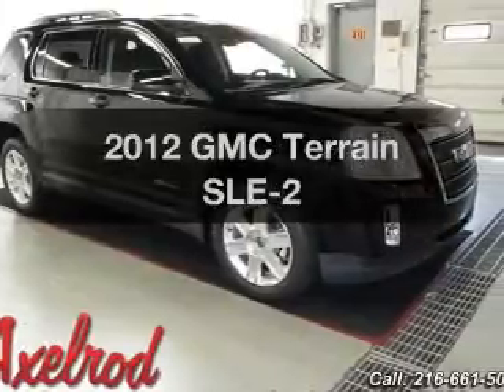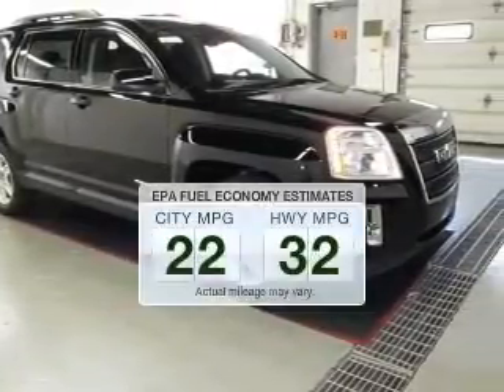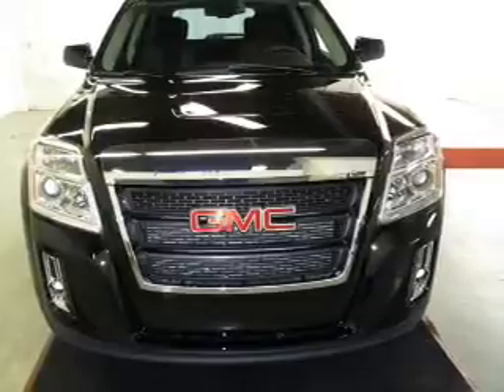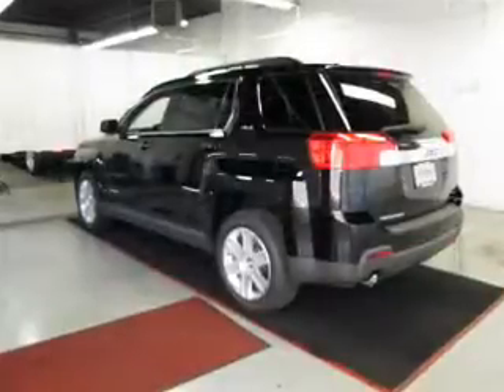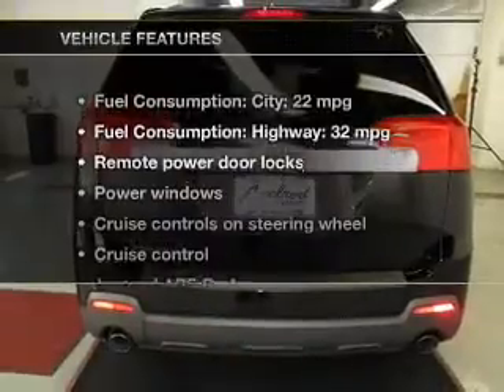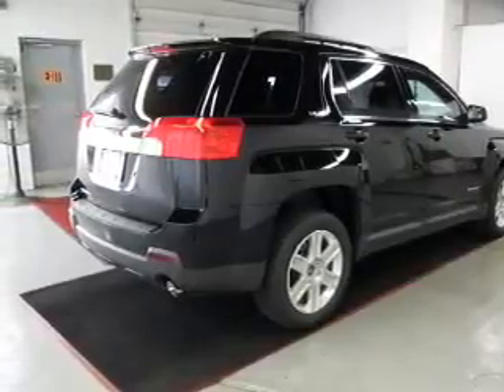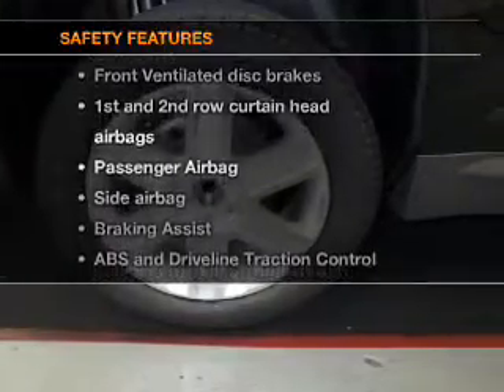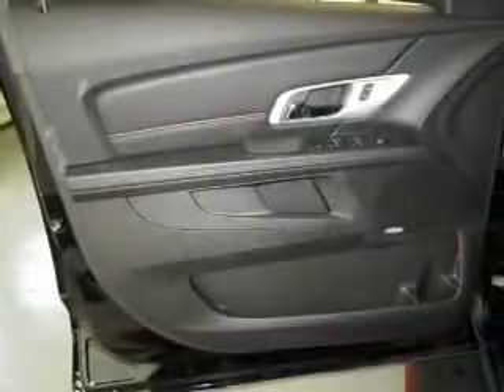2012 GMC Terrain - Parma OH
Year: 2012
Make: GMC
Model: Terrain
Trim: SLE-2
Engine: 3.0 liter 6 cylinder 24 valve
Transmission: 6-Speed Automatic
Color: Onyx Black
Mileage: 1
Address:
6603 Brookpark Road